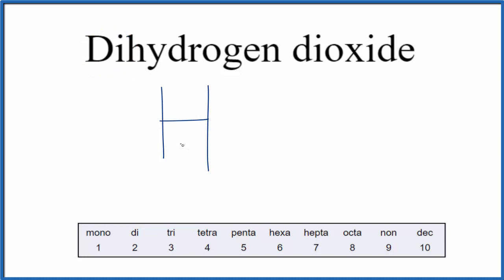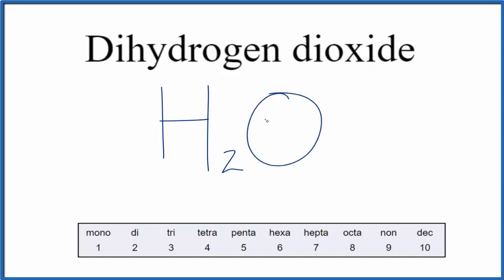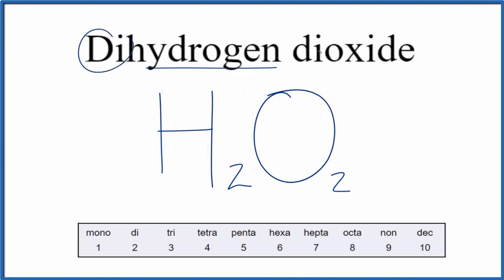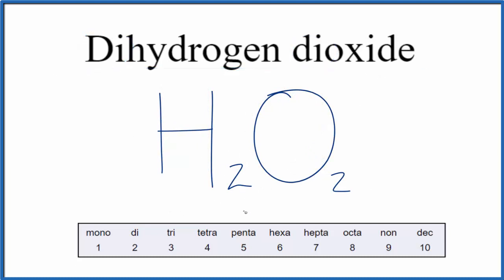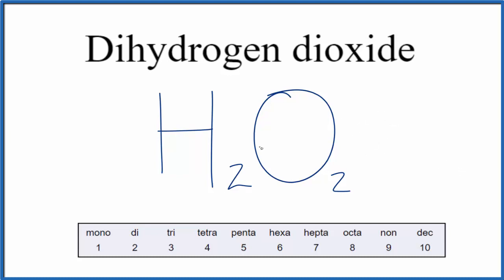How to Write the Formula for Dihydrogen dioxide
In this video we'll write the correct formula for Dihydrogen dioxide (H2O2). To write the formula for Dihydrogen dioxide we’ll use the Periodic Table and follow some simple rules.

Note that H2O2 is more commonly called Hydrogen peroxide or just peroxide.  The name Dihydrogen dioxide is a more systematic name for H2O2.

Prefixes
mono- 1
di- 2
tri- 3
tetra- 4
penta- 5
hexa- 6
hepta- 7
octa- 8
nona- 9
deca- 10

For a complete tutorial on naming and formula writing for compounds, like Dihydrogen dioxide and more, visit: